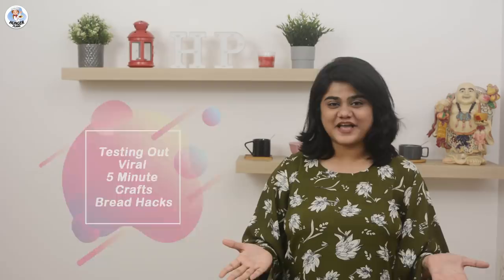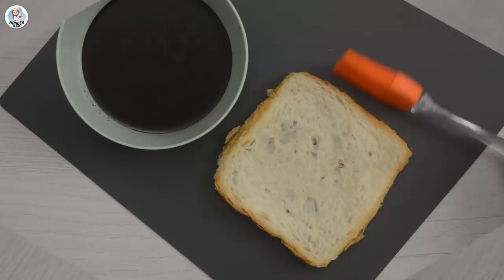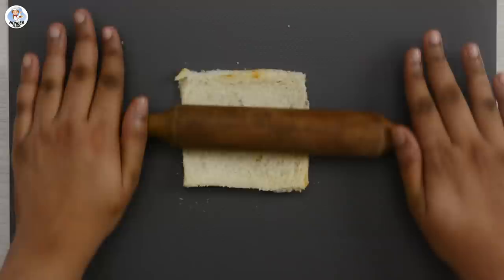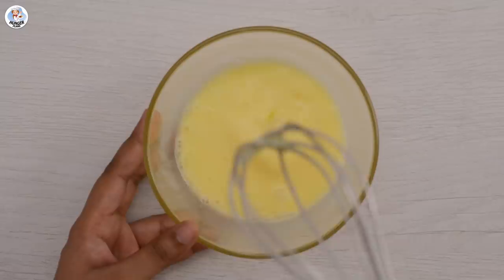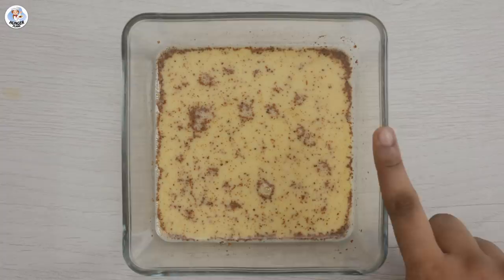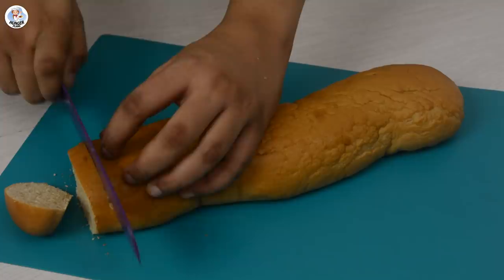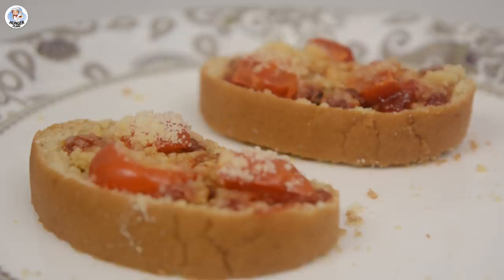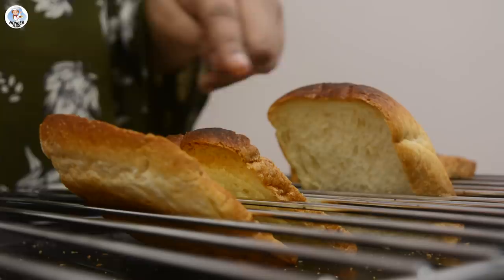Testing Out Viral Food Hacks By 5 MINUTE CRAFTS | Testing Out 5 Minute Crafts Bread Hacks | H P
Hello Hungry Fam!!
I am Aakanksha Tarphe & In This Video we Tested/Tried out Viral 5 Minute Crafts Bread Food Hacks!!

Products Used:

Electric Beater

Other Products:
Activated Charcoal Powder
Liquid Food Color
Gel Food Color
Red Velvet Cake Premix
White Chocolate
Fresh Cream
Veg Gelatin Powder
Gummy Cola
Popsicle Mould
Swad Fruit Rings
Gelatin Powder
Lotte Choco Pie
Kelloggs Rice Krispies

5 minute crafts recipe

5 minute crafts food hacks

5 minute crafts testing

life hacks

5 minute life hacks

5 minute crafts food

Video Link:

 • MusicbyAden - You...